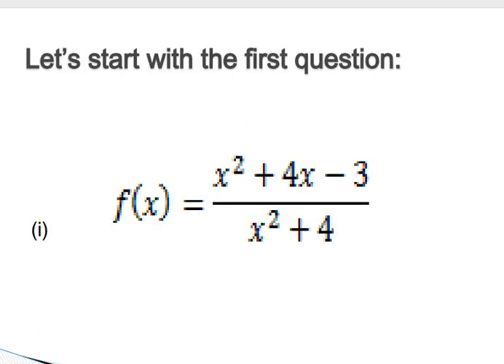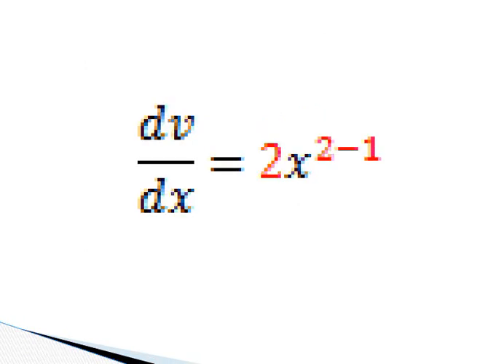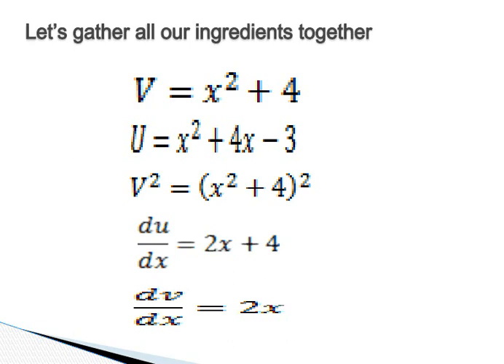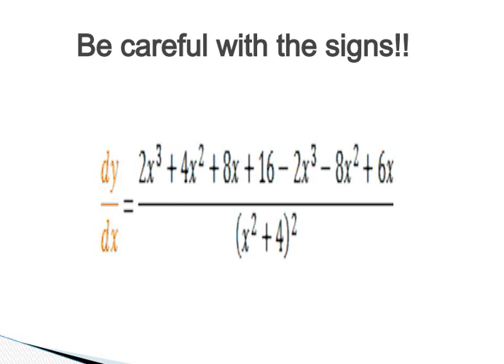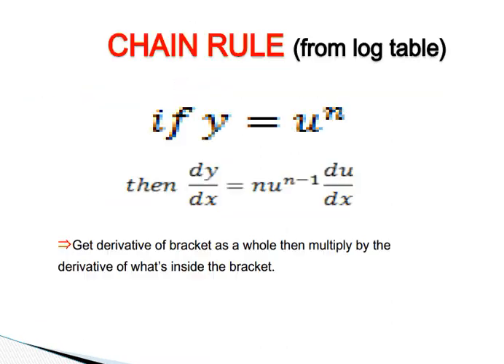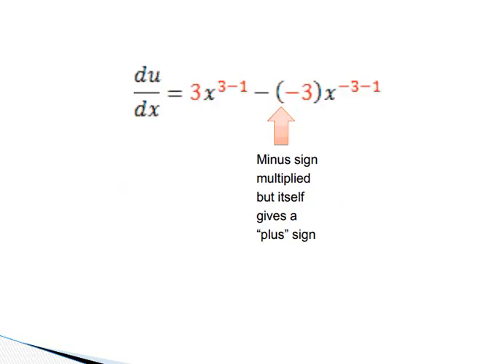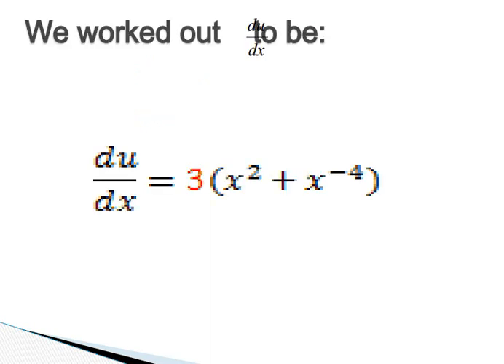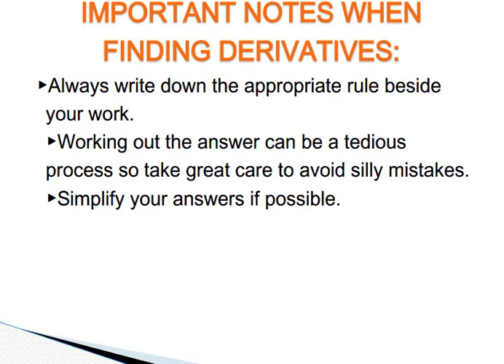2011-2012, Q3 (b), (i) and (ii) (Group 12 - must remake)